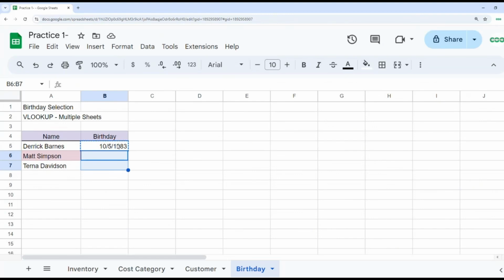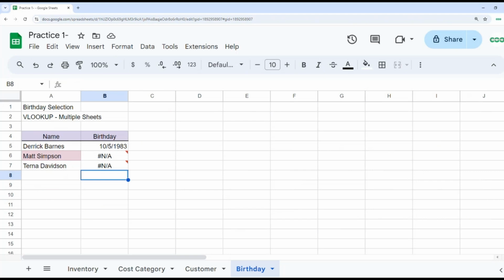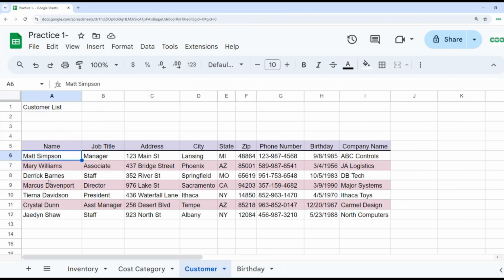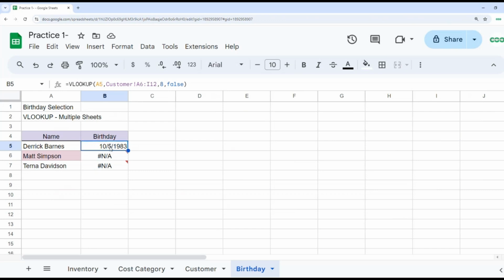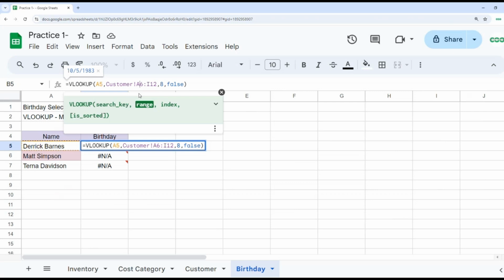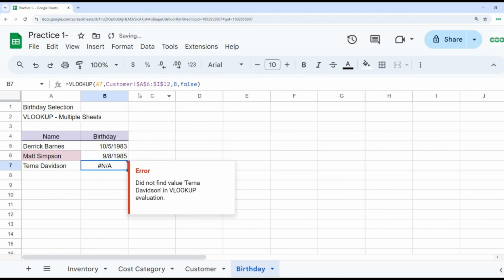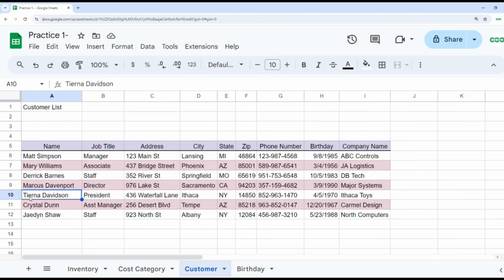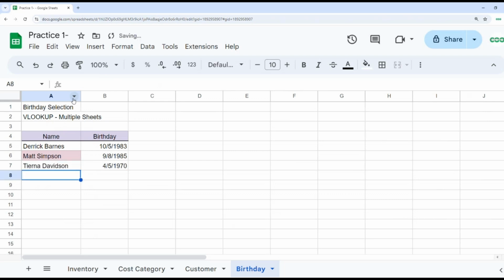Why do you get an n/a on VLOOKUP formula in Google Sheets?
Come on a quick journey with us to discover two reasons you will get an n/a result from VLOOKUP in Google Sheets and how to fix them.

To learn other ways to use VLOOKUP and take your Google Sheets skills to the next level watch this video

Why do you get an n/a on a VLOOKUP formula?

There are a couple of reasons you may get an n/a returned with the VLOOKUP formula. Let’s look at the first example and select cell B6. Here when we hover on the comment it says that it didn’t find Matt Simpson. So, let’s look at the customer sheet and there he is on row 6. Let’s go back to our formula and take a look. Here you will see the range starts on row 7 and ends on 13. Let’s look at the formula above. Ahh, the range above is correct starting on row 6 and ending on row 12. To fix this we need to add strings or dollar signs to the range to activate absolute cell referencing in the formula. So in cell b5 add strings in front of the a and the 6 and the i and 12. And now copy that formula to b6 and b7. So, that fixed Mr Simpson but Ms Davidson is still not correct. Why? Let’s review the formula. The formula is correct so what is the issue? Let’s look at the Customer sheet again. Her name is Tierna Davidson. Now let’s look at the Birthday sheet. Aaah here is the issue Tierna is misspelled without the i. Let’s correct her name and see what happens. Add the i to cell a7 and her birthday of 4/5/1970 is the correct result.